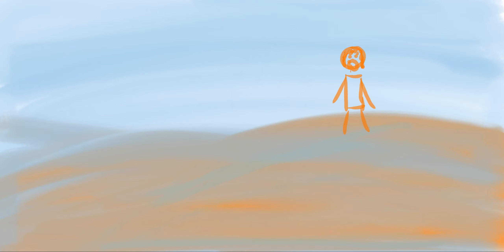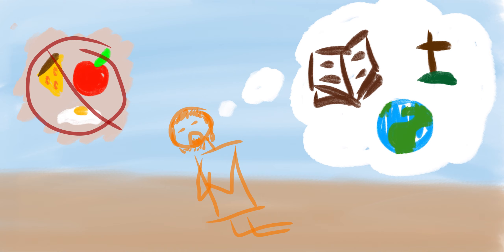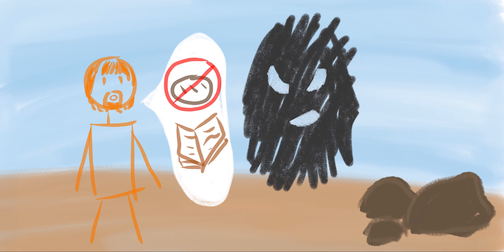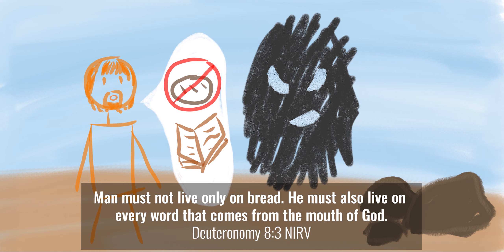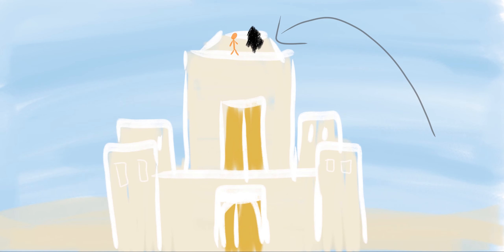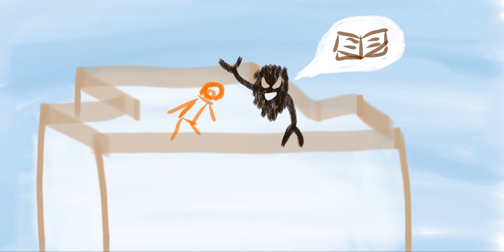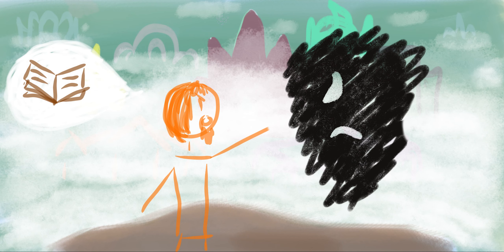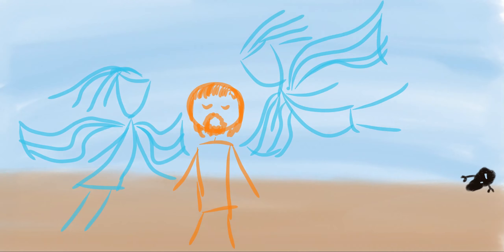Jesus' Temptation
Happy Sunday! Last week we learned about Jesus' baptism. After He was baptized, Jesus went through a difficult time in the desert. Check it out in this video and in Matthew chapter 4. Miss you all!